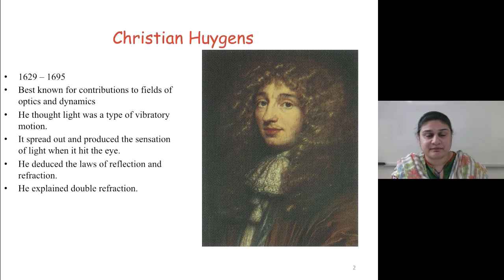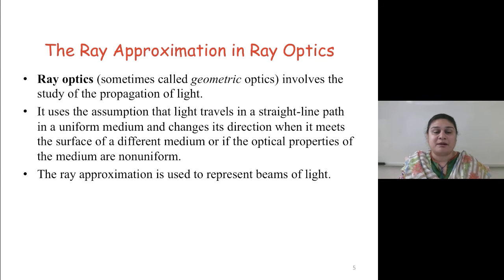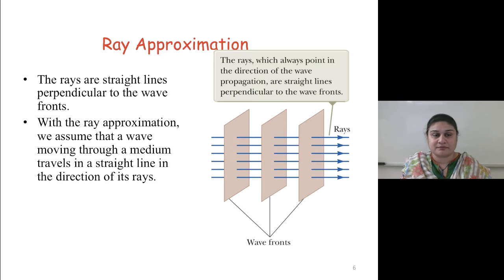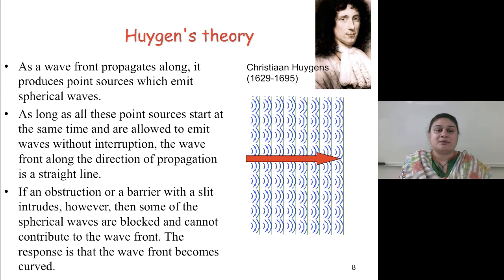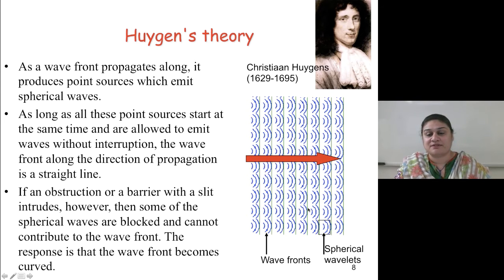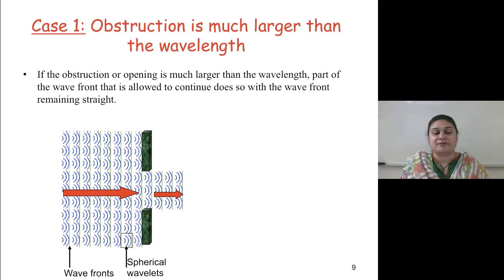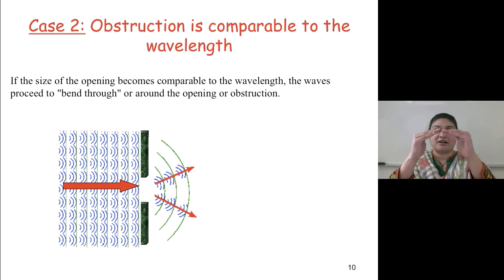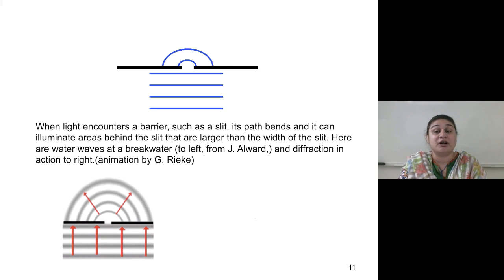Introductory physics II - Wavefronts, rays and Huygen s Principle